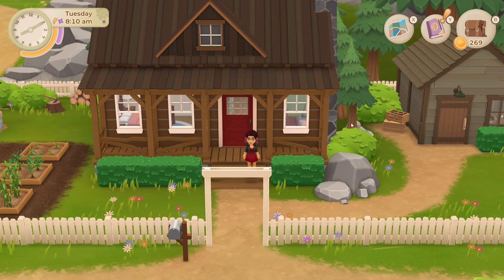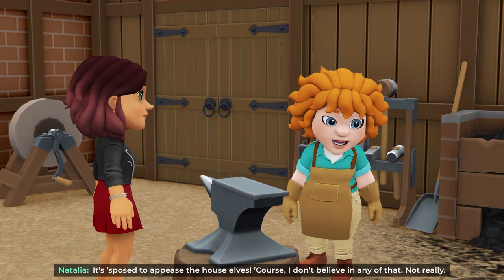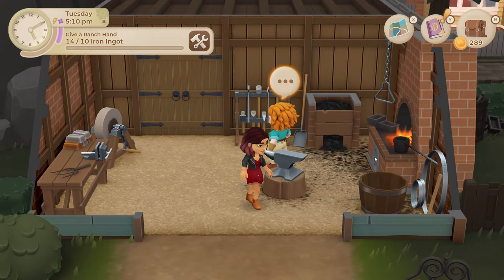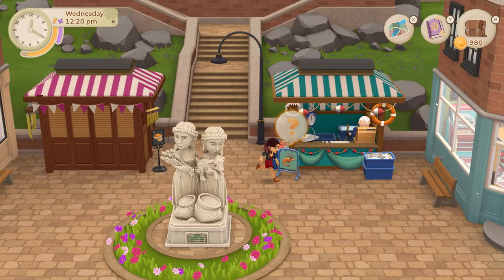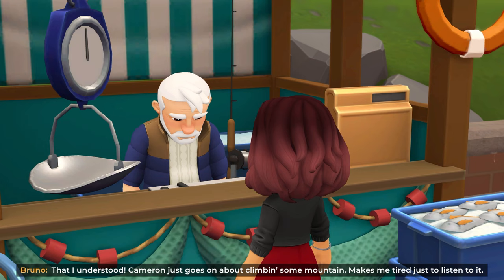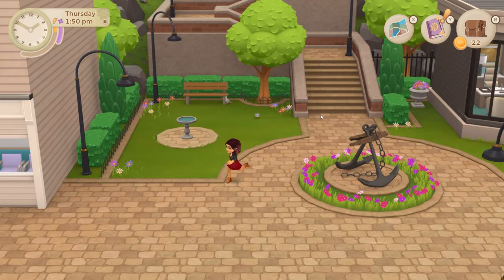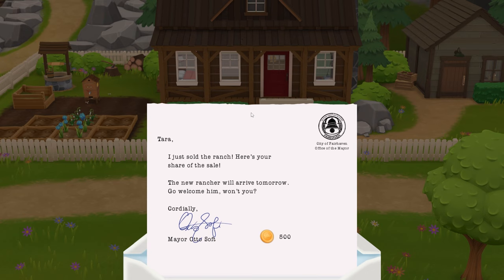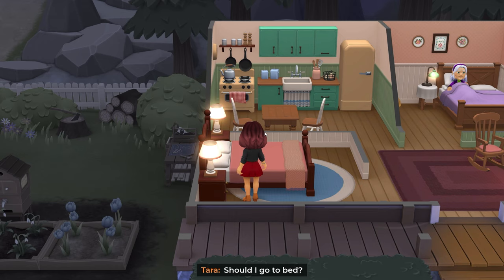There's a New Rancher in Town!! - Wylde Flowers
Welcome to part 6 of my Wyle Flowers playthrough.

Join Tara on a heartfelt journey to become a witch in Wylde Flowers. Farm by day, and cast spells by night as you craft your cottagecore life and bond with your coven. Come to know and love the fully voice acted characters of Fairhaven, as you unravel a local mystery.